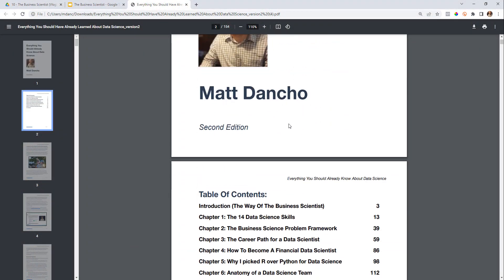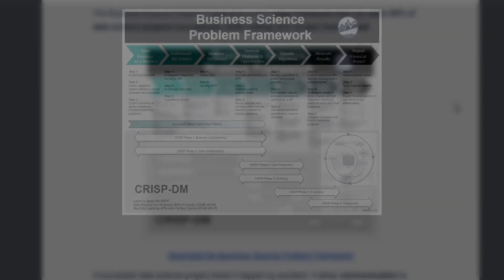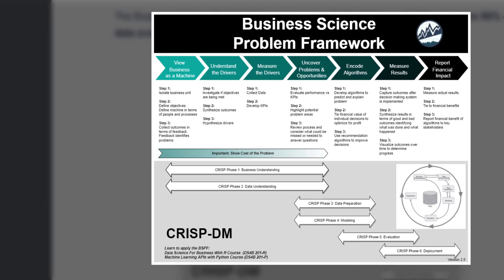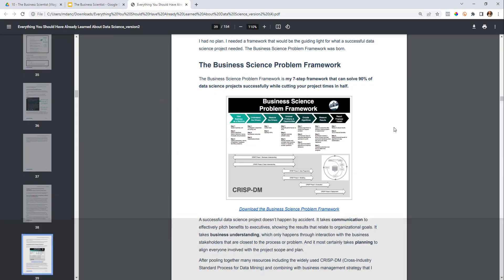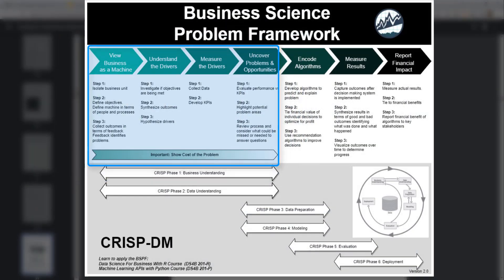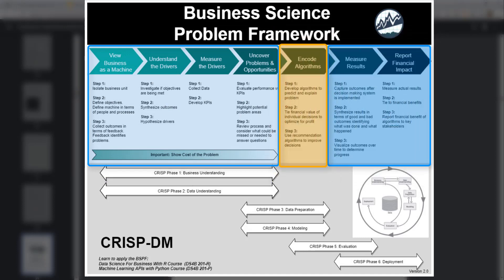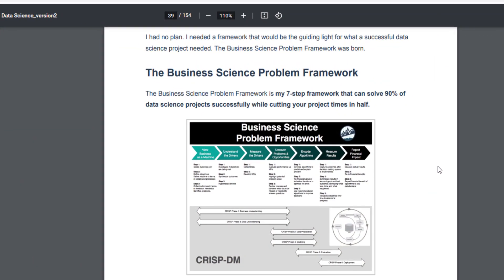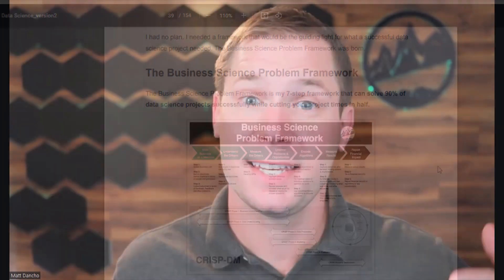How to EXPLAIN data science to business people (& what to avoid)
My Book that *should* be priced $57 (Everything You Should Already Know About Data Science)

My Free 40-Minute Webinar (10 SECRETS to becoming a 6-Figure Data Scientist with R)

Topics: data science book, business analysis, business scientist, data scientist, matt dancho